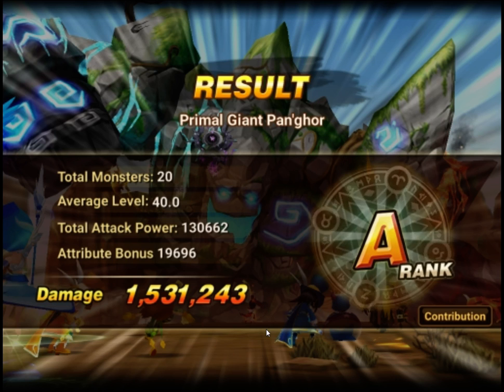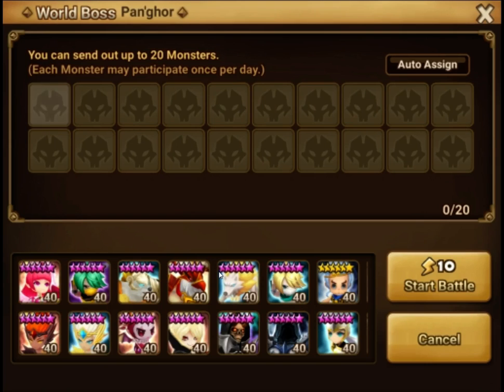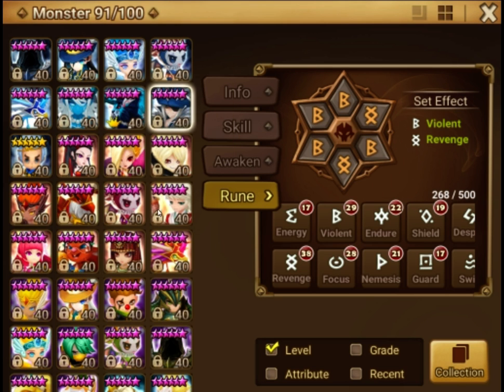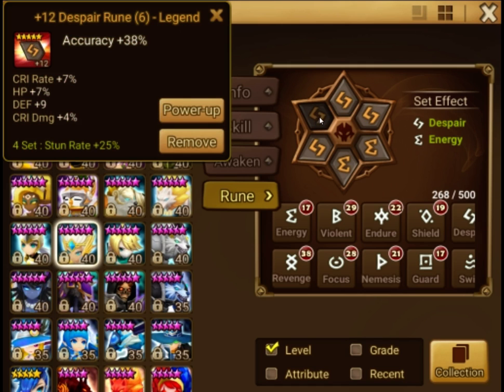F2PG Summoners War - World Boss Tips and Tricks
Here is my take on how to score a bit higher and have a better chance at those devilmon and rare scrolls.  Hope this is helpful and please post your helpful comments below.